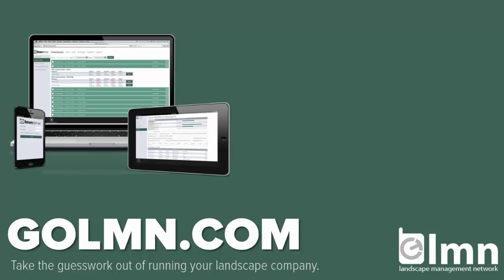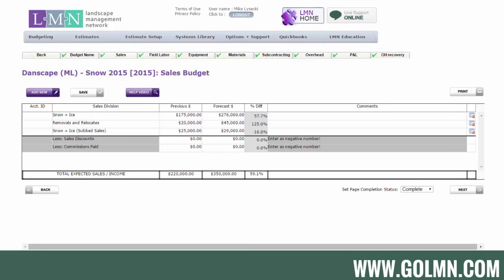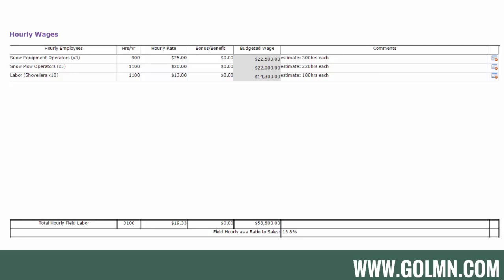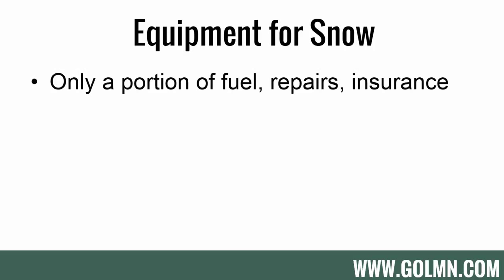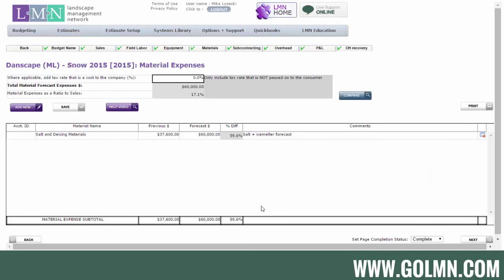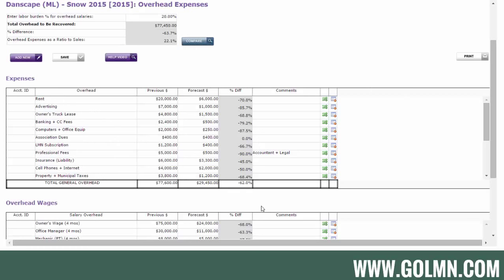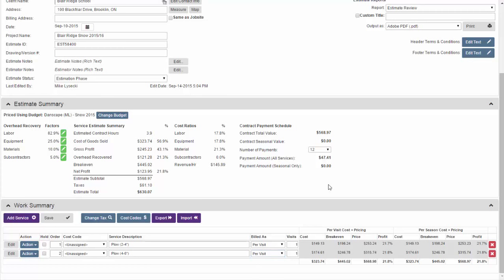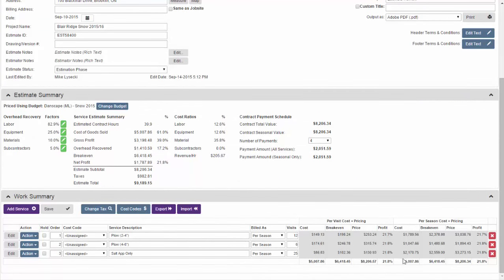LMNSnow Budgeting & Estimating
In this video, you will learn how to create a proper snow budget, work area templates, learn about snow production rates, and create per visit and per season estimates.